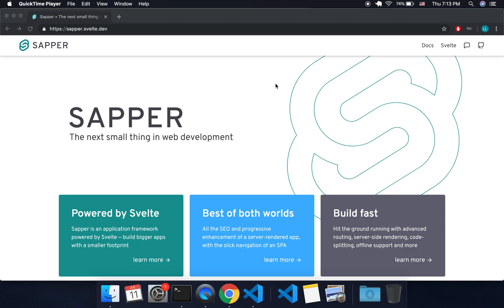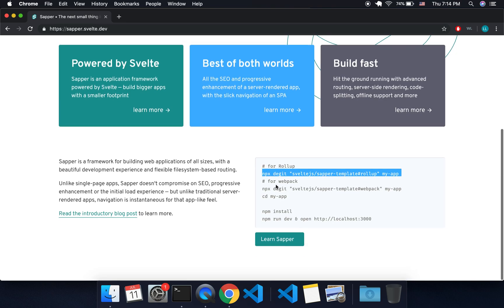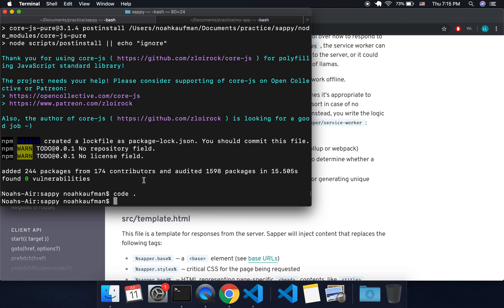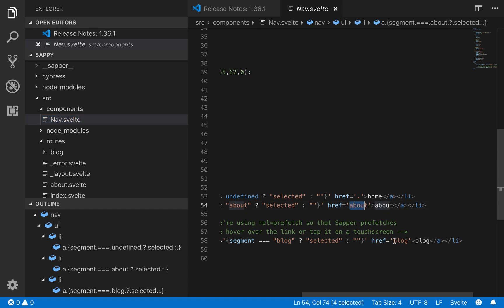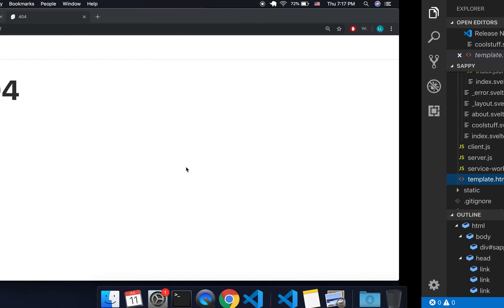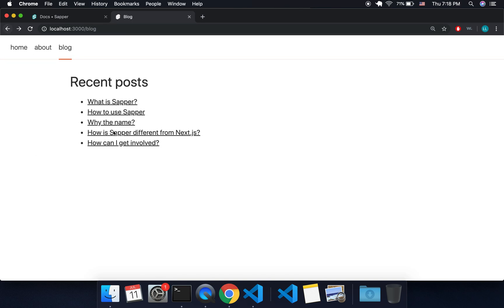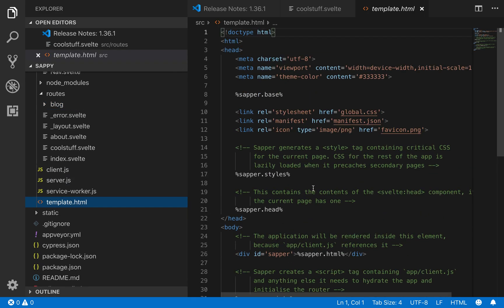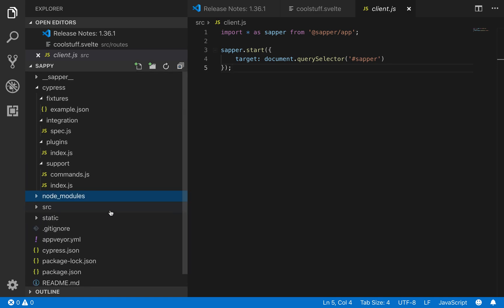Sapper - Intro (Svelte Routing, among other things..)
Just a short intro to setting up Sapper and what you can do with it.